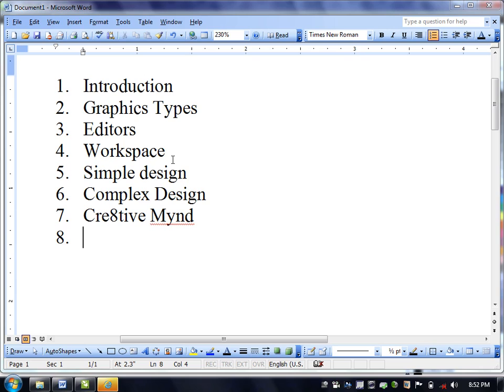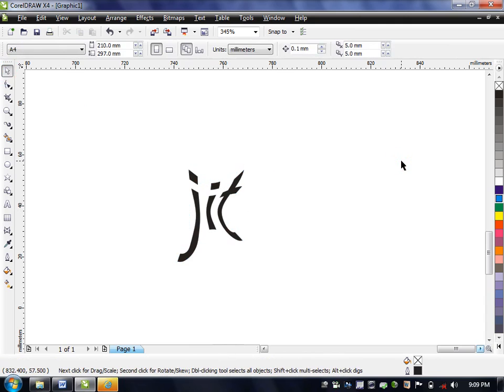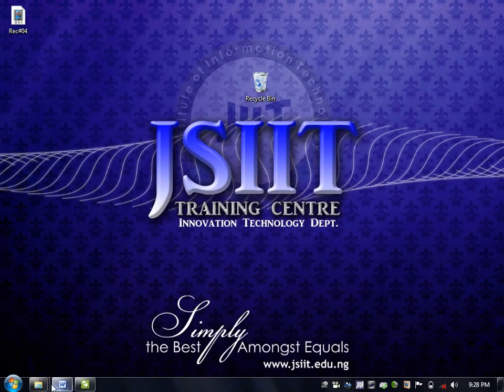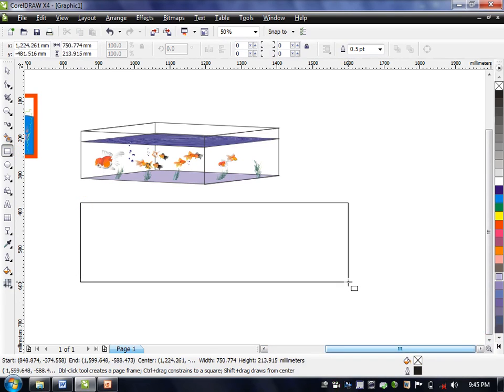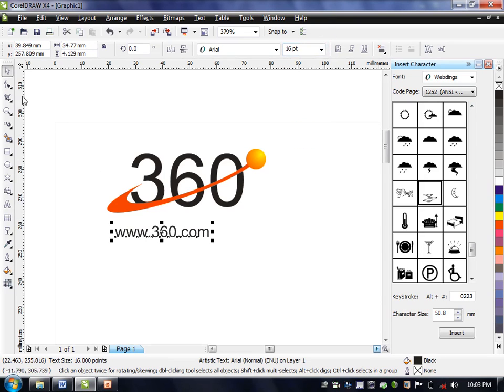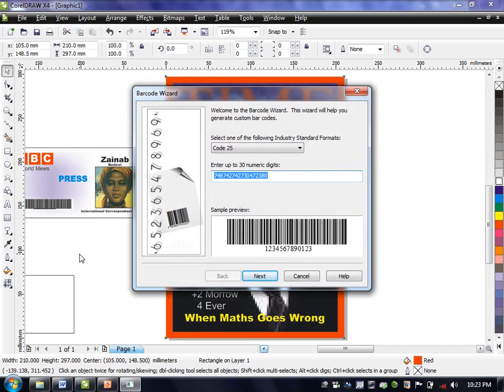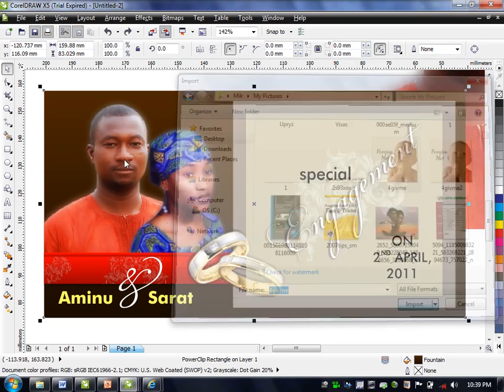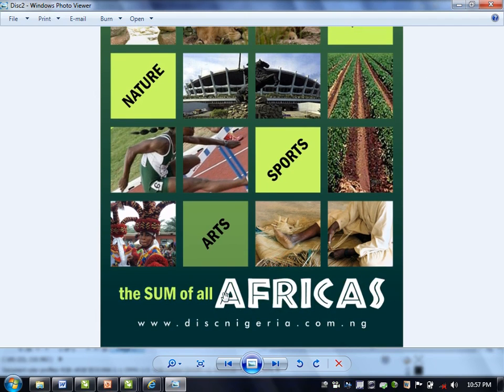CorelDraw Explained A-Z from JIIT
This Video explains the introduction of graphics, the types of graphics,Editors,work space,simple design, complex design, and it he also explain how to use a creative mind in graphic designing. using CorelDraw X4. It was Recorded during a class session.